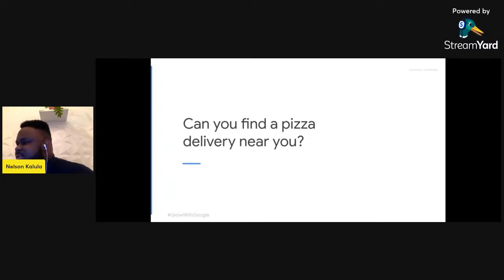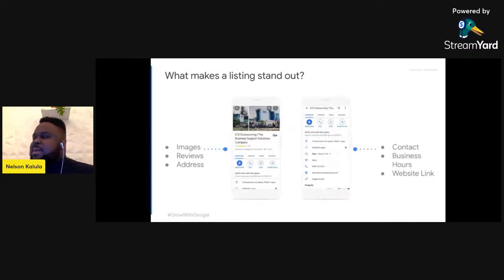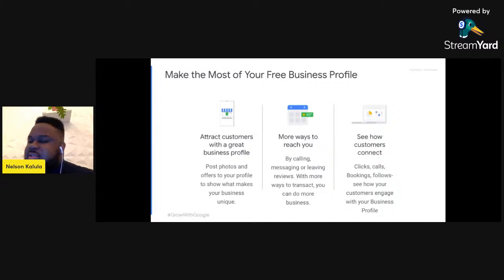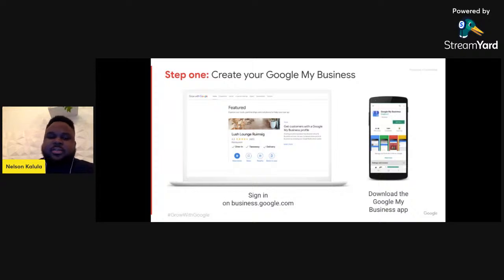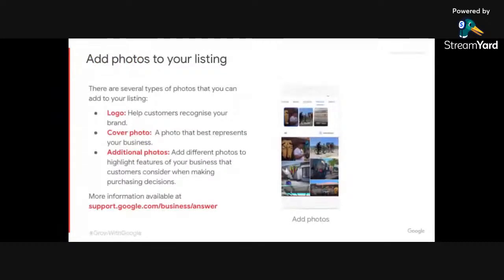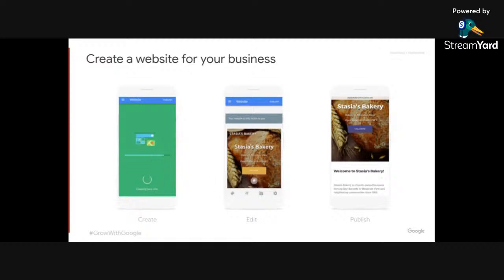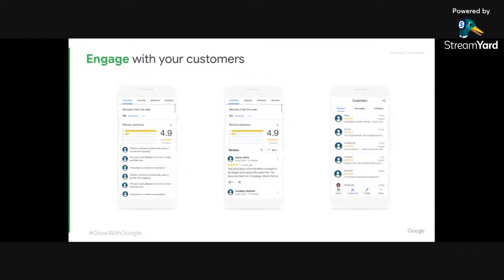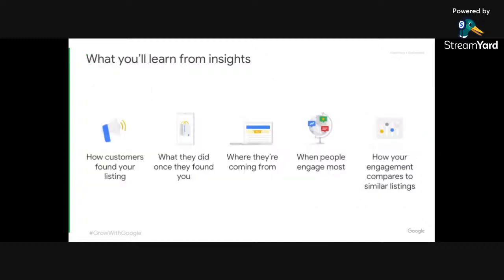DMA 001 || Make Google My Business Work For You || 21-04-2022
Designed for small business owners with a physical business address, this session will show attendees how to get set up on Google My Business. Learners will explore how to optimise their listing to help promote their business and drive footfall.

We’ll look at the features of a Google My Business listing and how to engage and respond to customer needs. Attendees will learn practical tips on how to get set up with a Google My Business account and explore how to improve their customer reach.